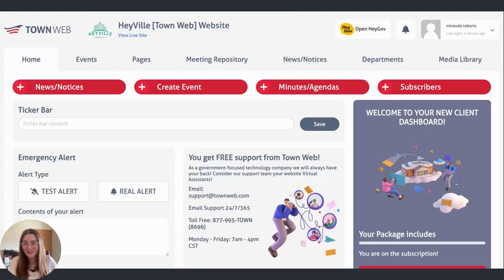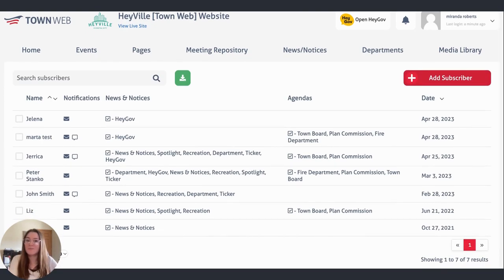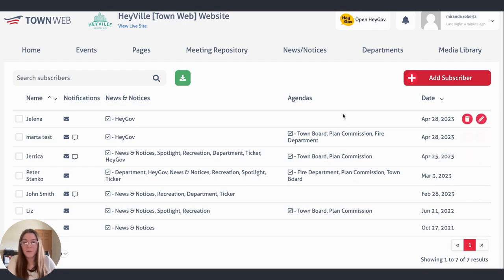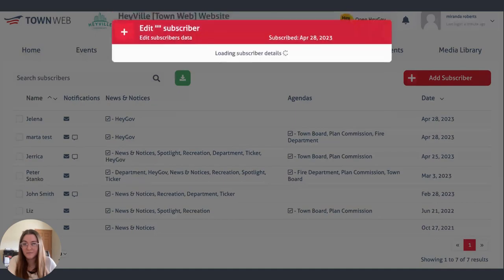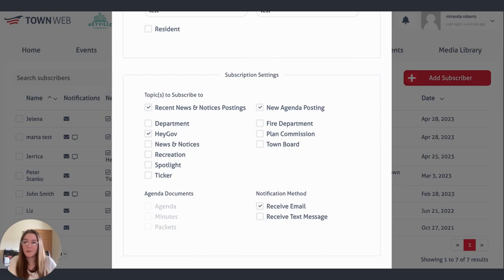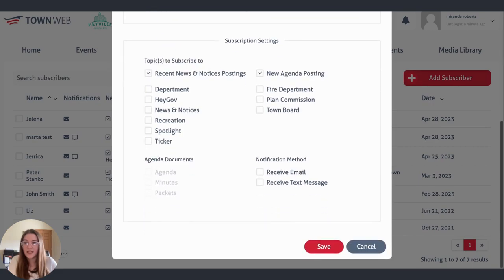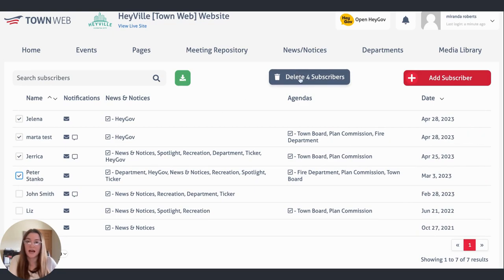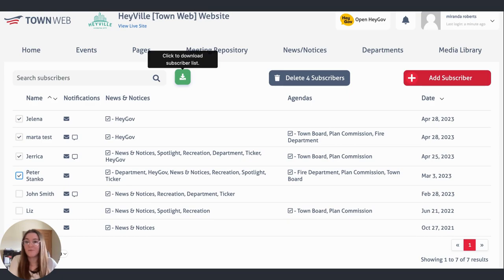NEW Feature: Subscribers on Dashboard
You can now add, edit, and delete subscribers right from your Town Web dashboard! This video will show you how.